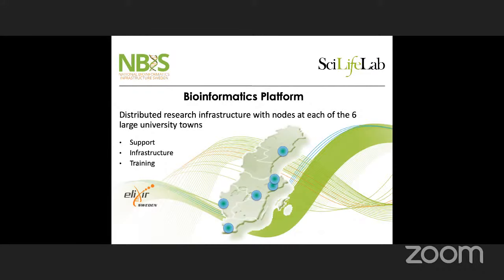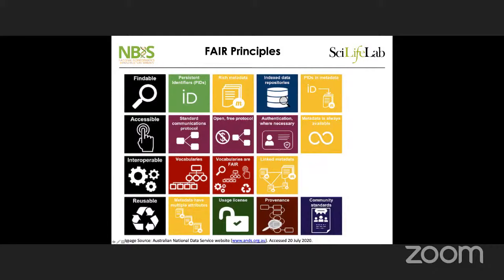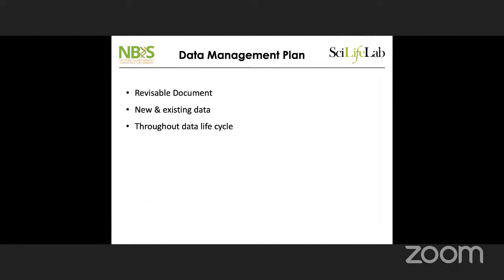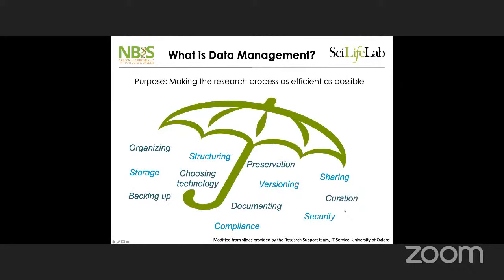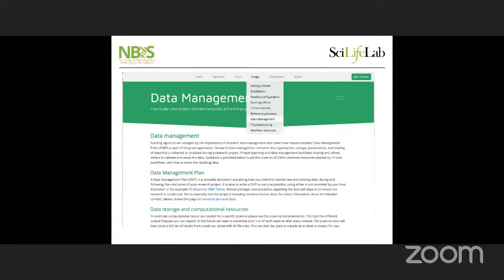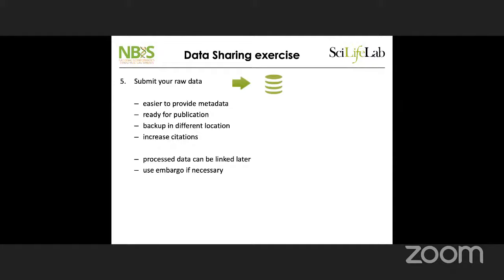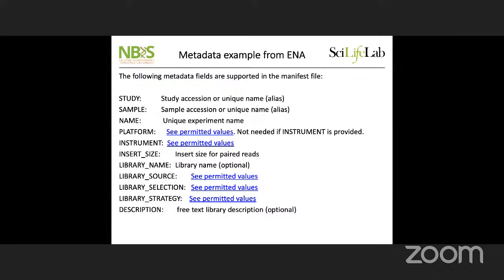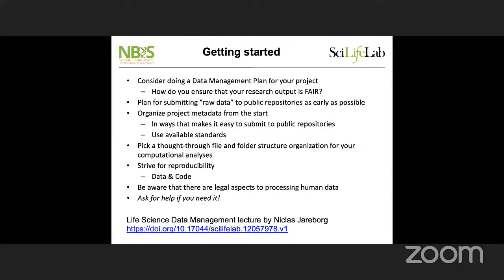Data management solutions - Elin Kronander